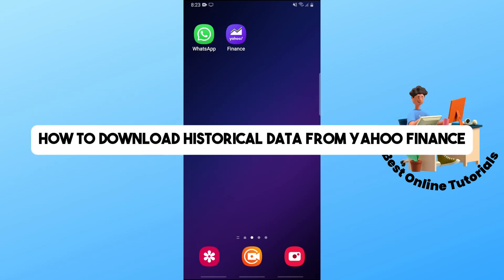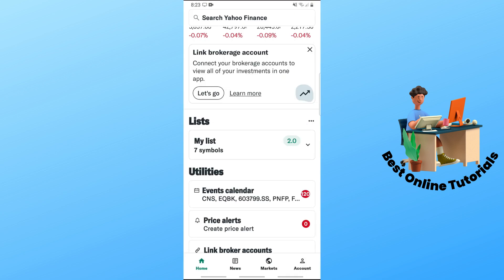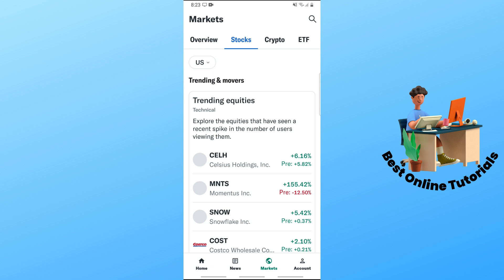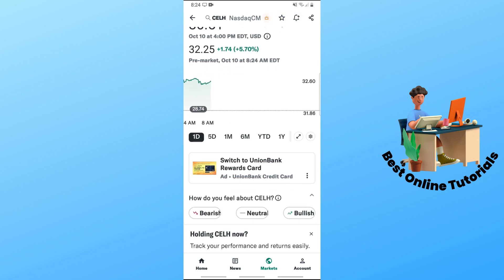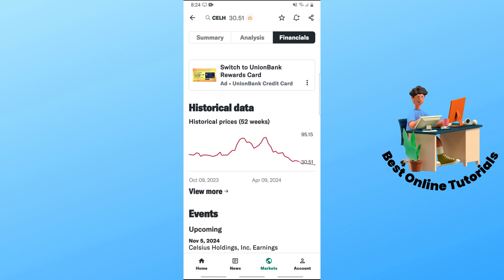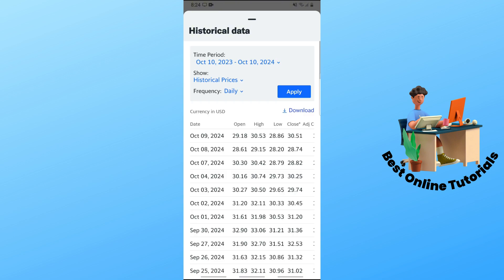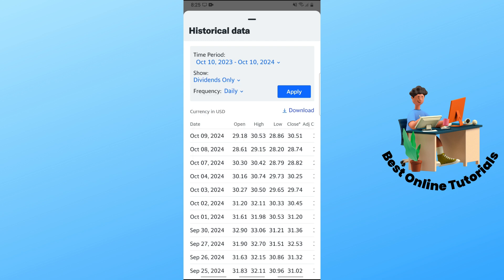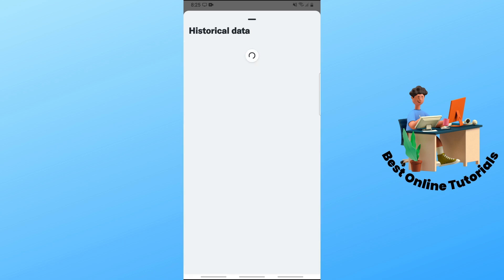How to download historical data from Yahoo Finance (Step By Step) 2025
How to download historical data from Yahoo Finance (Step By Step)

Learn how to download historical data from Yahoo Finance with this step by step tutorial. Perfect for anyone interested in the stock market!